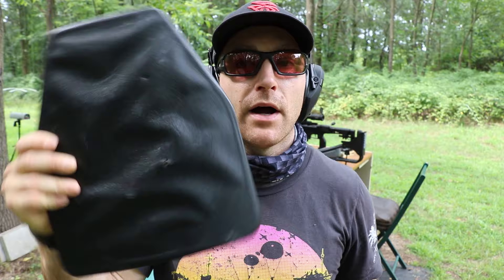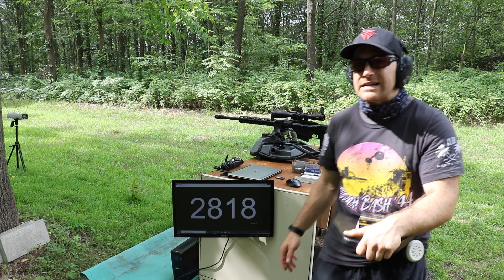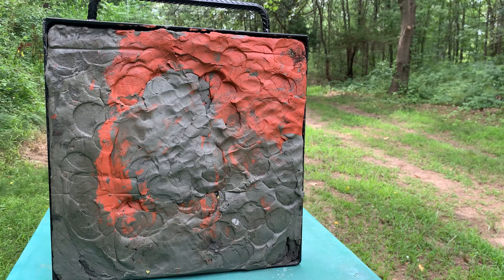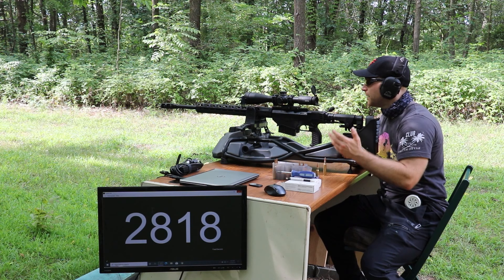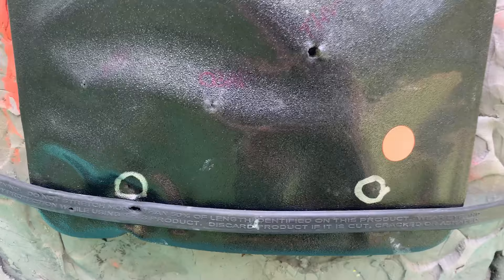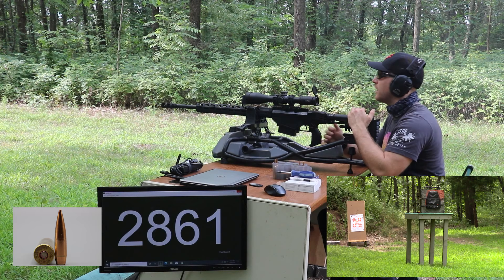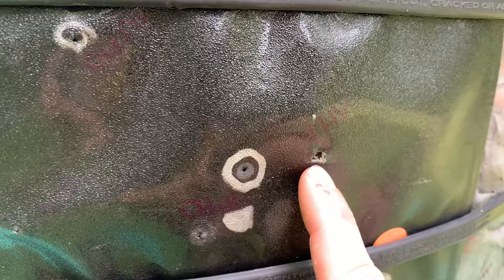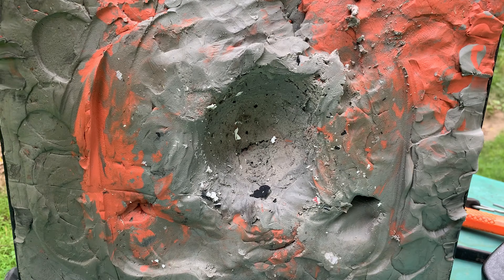338 Lapua Vs Level III+ Body Armor - ShotStop